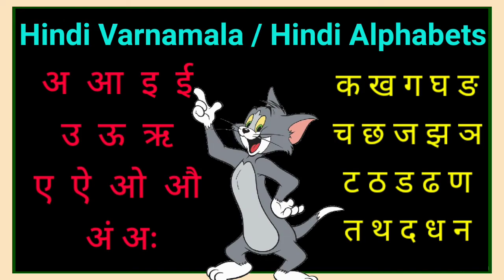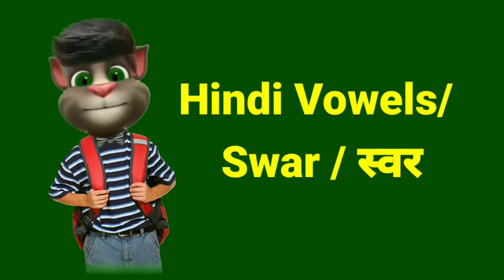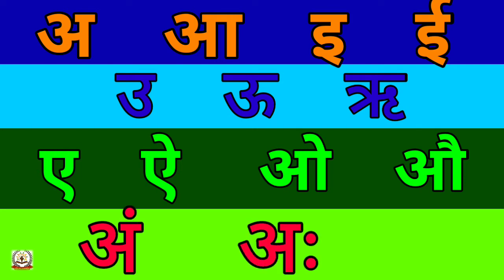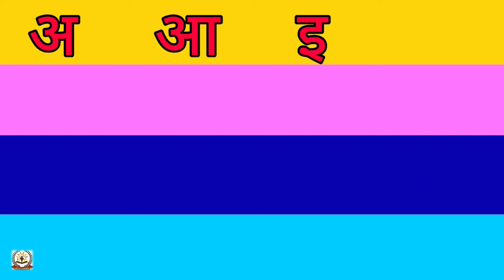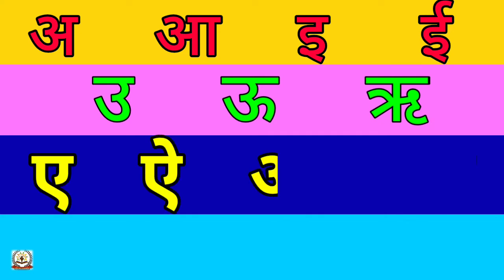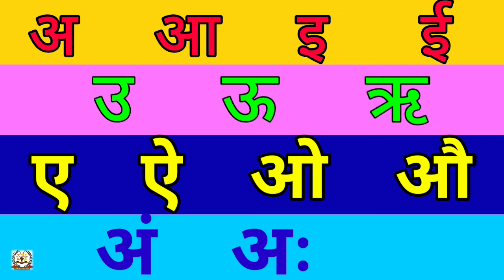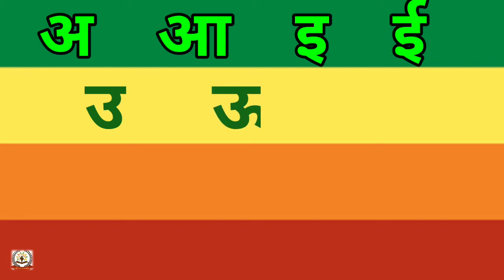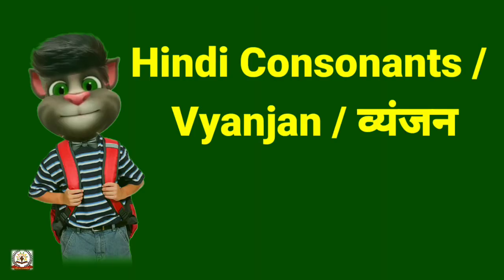💥Hindi varnamala | Hindi Alphabets for kids| swar vyanjan | Preschool learning video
Hindi Varnamala | Learn  Hindi Alphabets | Swar Vyanjan | Pre school learning video|

hindi consonants| Vyanjan|
hindi alphabets| hindi varnamala
Consonants  hindi |alphabets hindi | learn hindi in english|
hindi consonants reading|hindi aksharmala|hindi letter|english vyanjan|hindi alphabets pronunciation| hindi alphabet
for children|hindi alphabets for kids|hindi consonants with pictures|hindi letters for kids|
how to read hindi consonants

This video is helpful for children to learn Hindi varnamala. we have included live examples of the letters which will help the child to remember the Hindi alphabets and the words easily a good practice is given for

More about this video:
Hindi vowels
Hindi consonants
learn Hindi Alphabets through english
Hindi for beginners
kids hindi learning
introduction of hindi
Alphabet - lesson 1
learn Hindi for kids
hindi alphabet song
learning hindi
letters for kids
varnamala song
क ख ग   वर्णमाला
hindi letters
hindi for kids
Beginner
hindi aksharmala
hindi Vowels
how to pronounce them